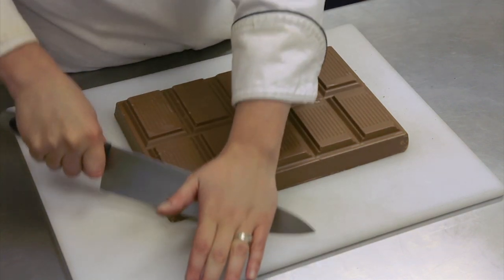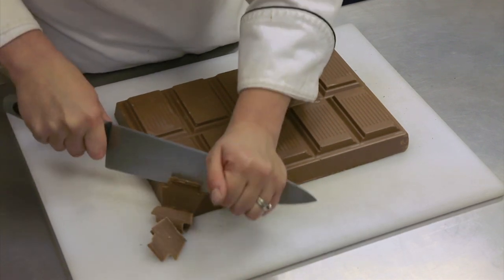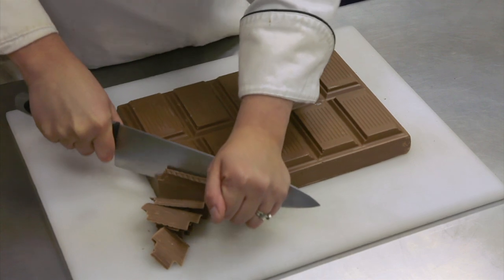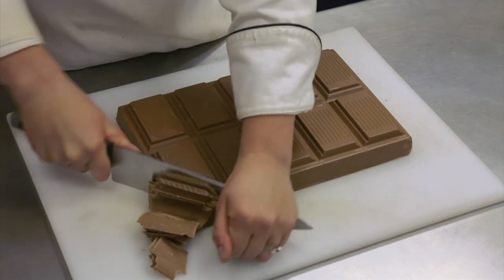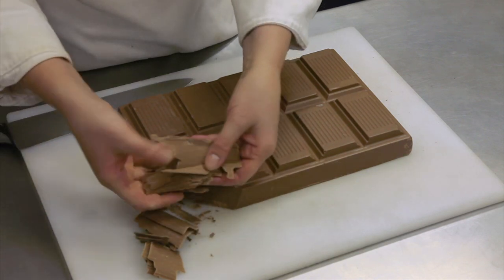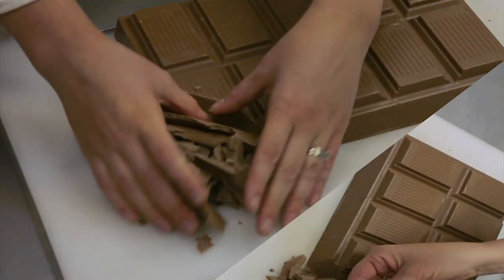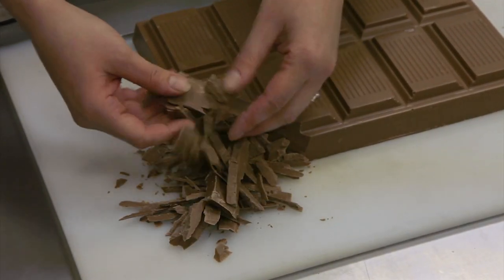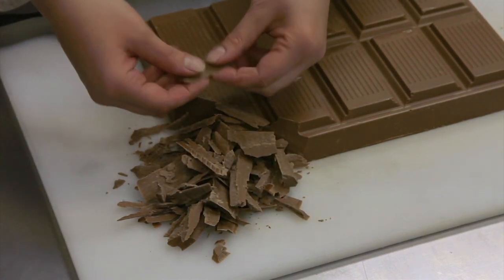Gianduia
Video from The Chocolate Fetish website Chocolate Dictionary: "Gianduia". Copyright - The Chocolate Fetish 2013 chocolatefetish.com; video by acmephotography.com; narration by Peter Base.